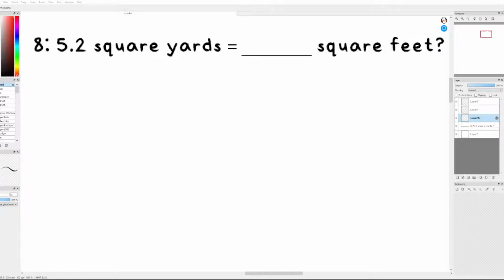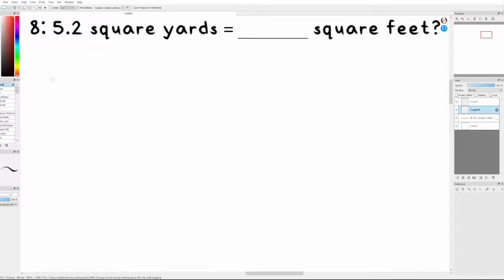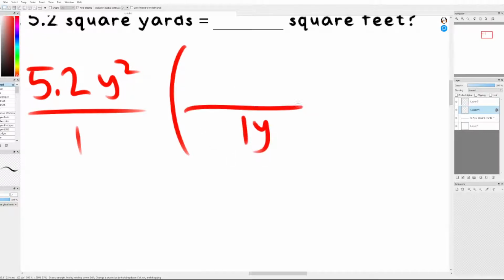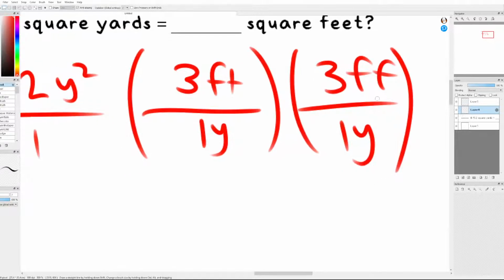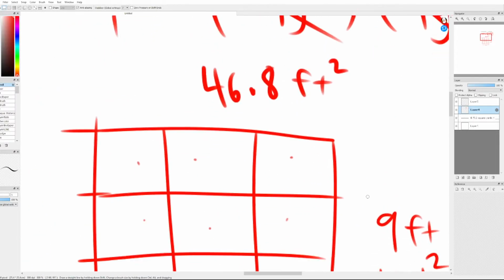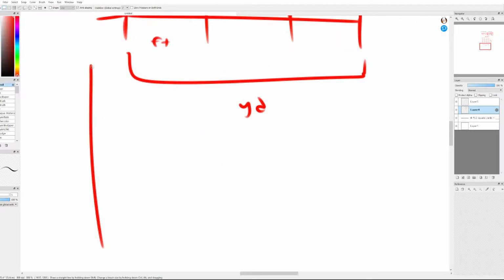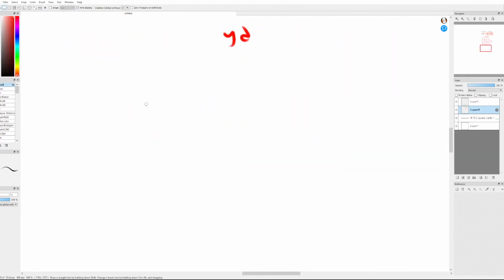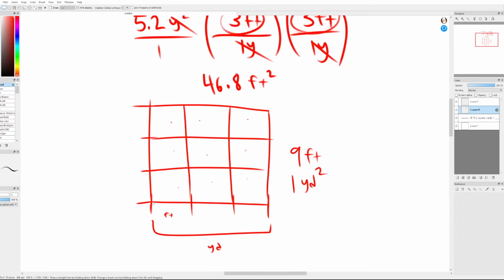Unit Conversion: But SQUARED???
1:11 is when the more in-depth explanation starts.